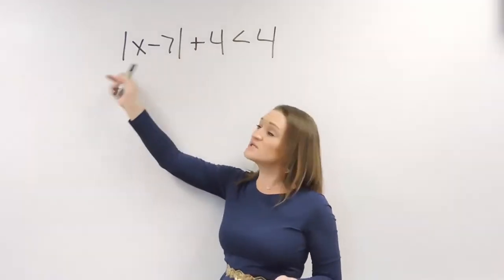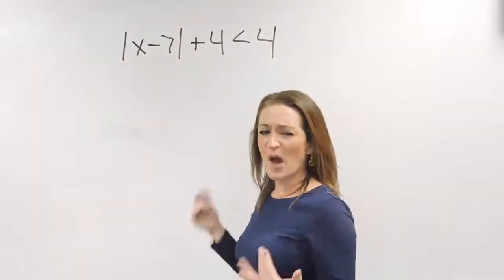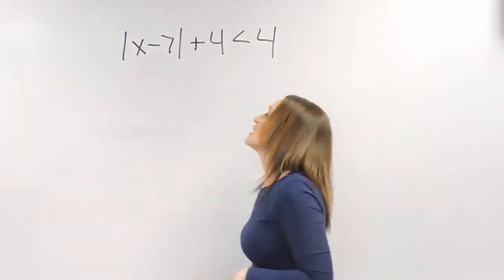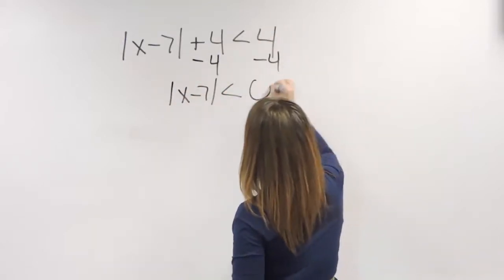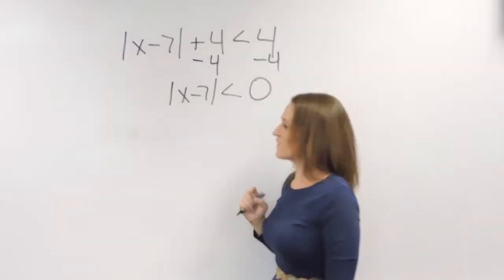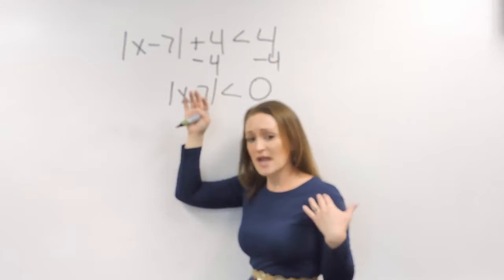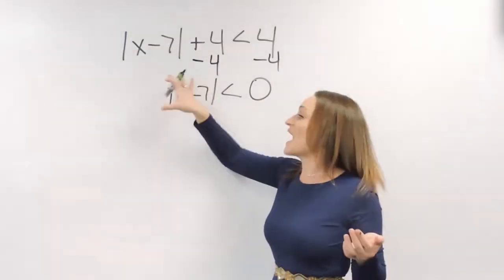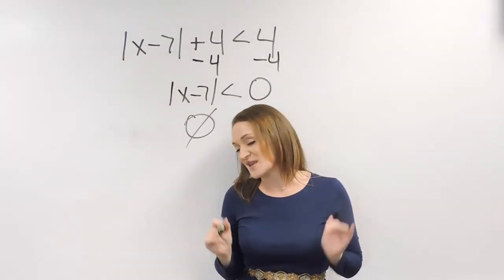How to Solve an Absolute Value Equation, Special Case, No Solution |ax+b|less c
This video covers one example on how to solve an absolute value equation, specifically a special case.